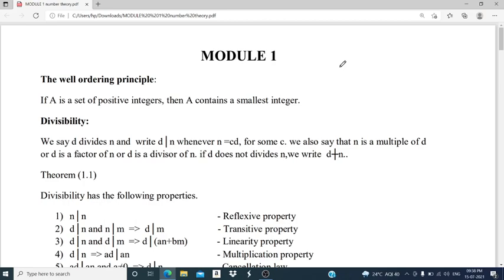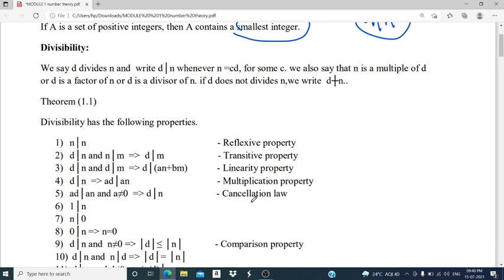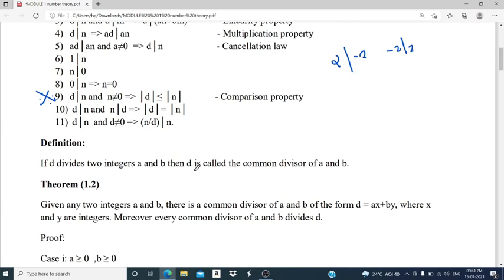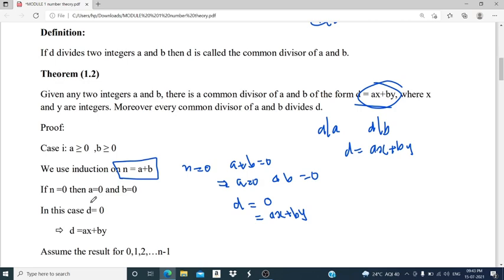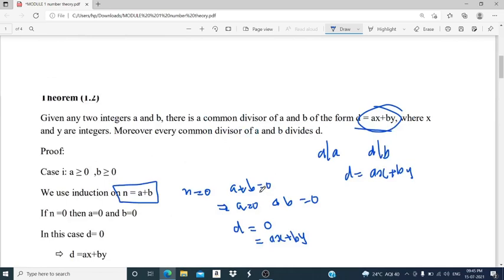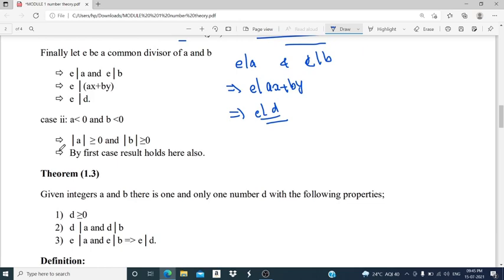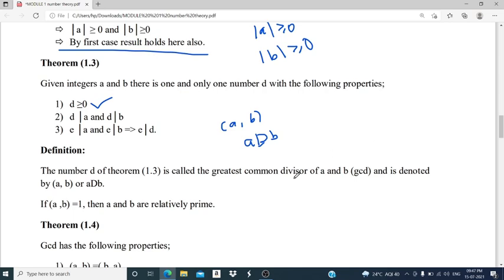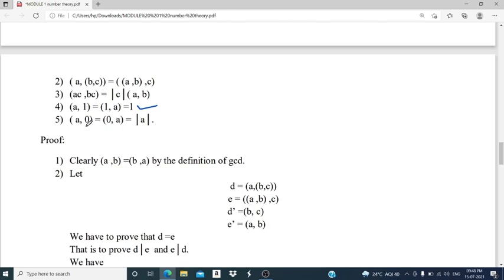NUMBER THEORY| THIRD SEMESTER| MSC| MATHEMATICS| INTRODUCTION| CLASS 1